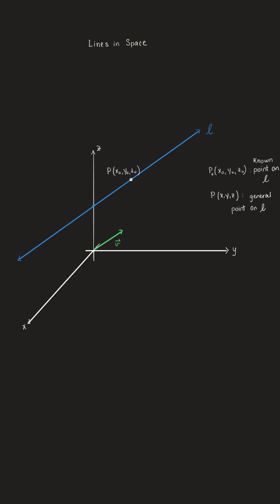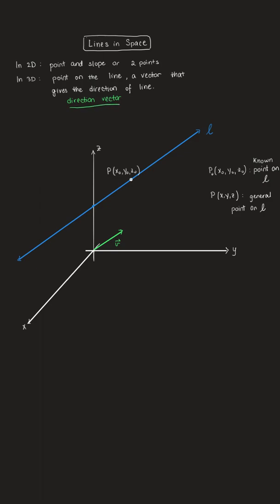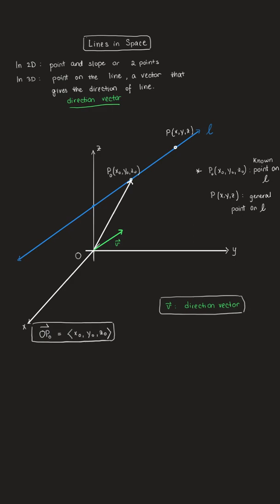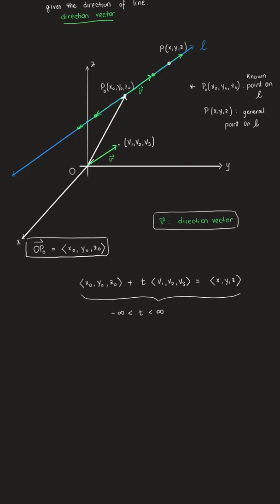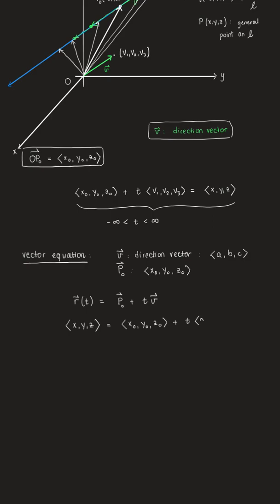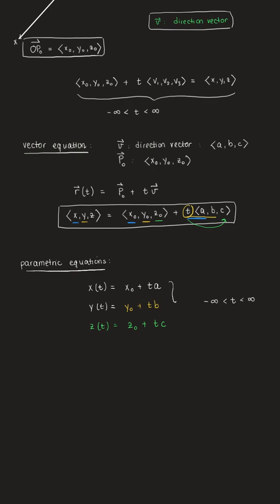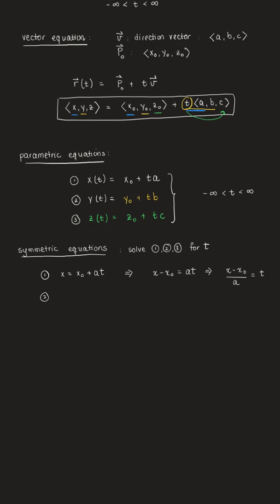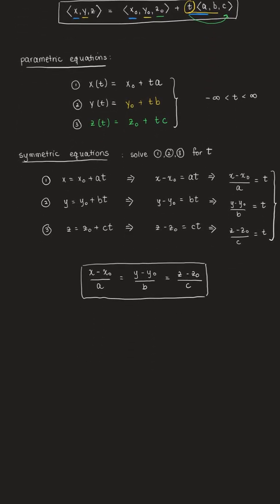13.5 Lines in space